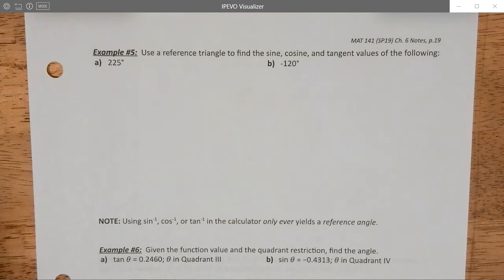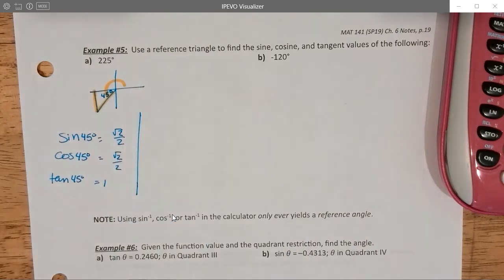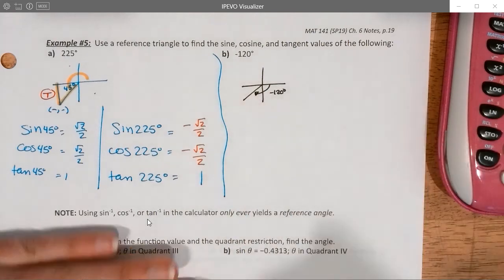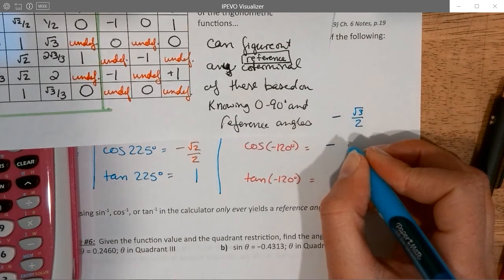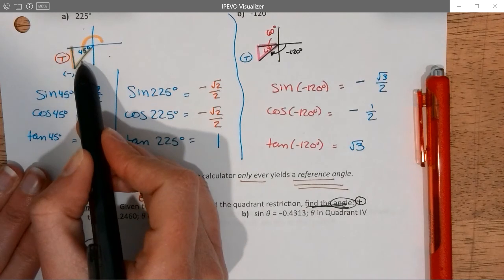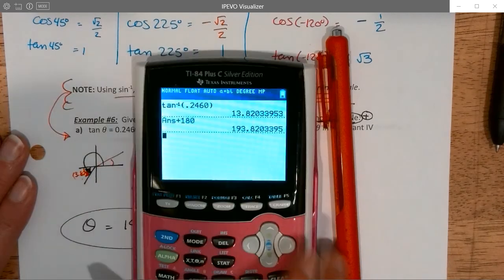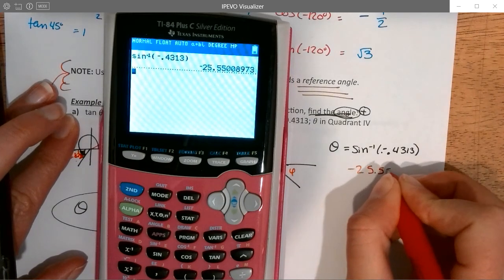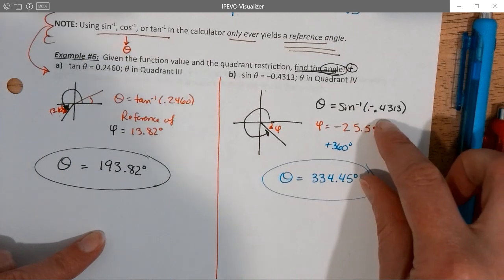MAT 141 VN 6.3 part 4